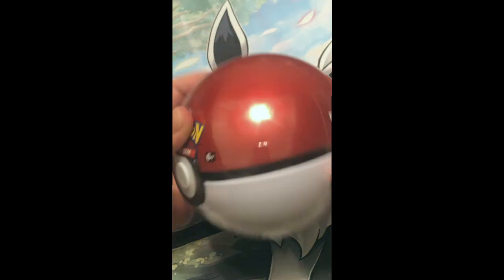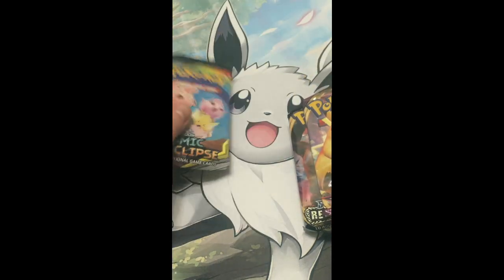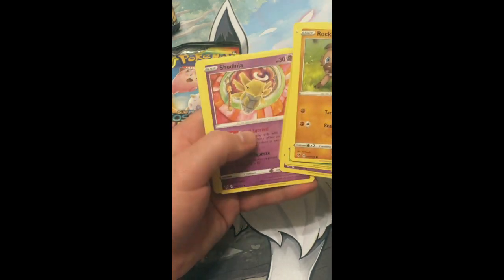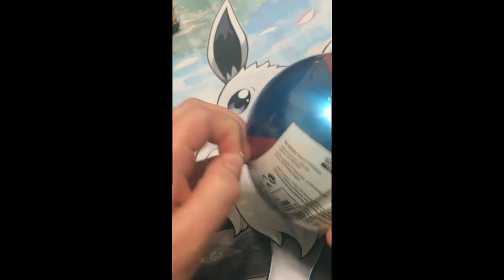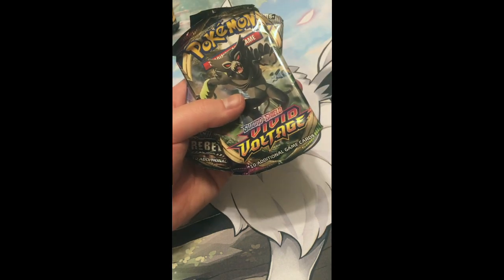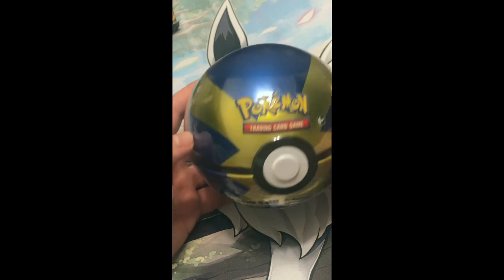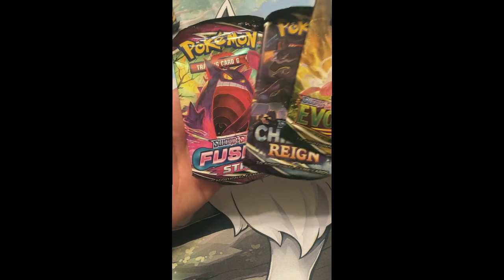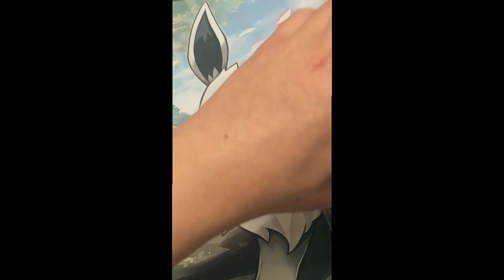I Spent Money On These Poke Balls For The Old Packs. Was It Worth It???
Welcome to the first video! Of course, with the first, it is vertical frame and I apologize and should have that fixed in future videos. I had not realized how I recorded until after but still got some decent pulls so wanted to share.

In this video, I'll be opening up some poke balls from the pokemon center that may potentially contain older packs. What will I get from this unpacking?